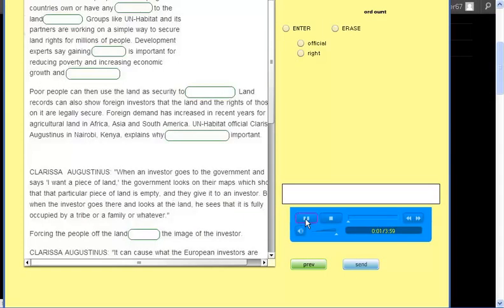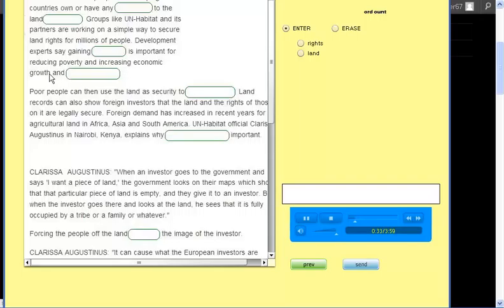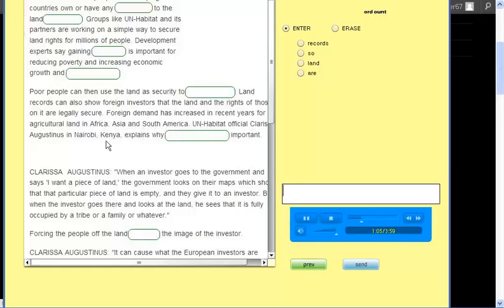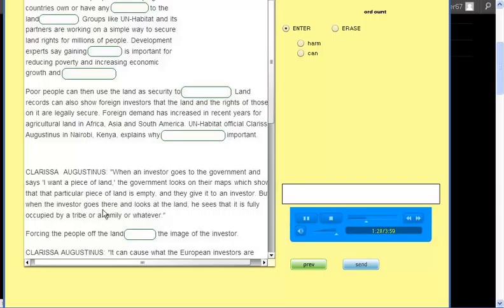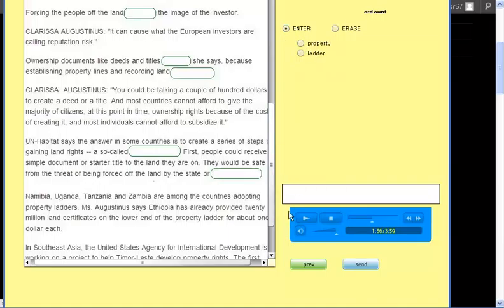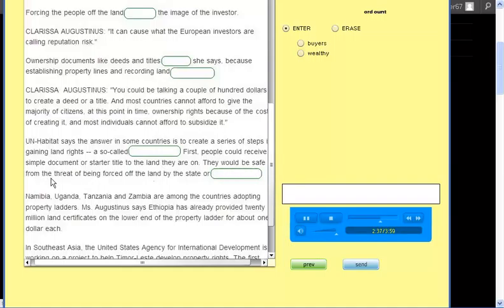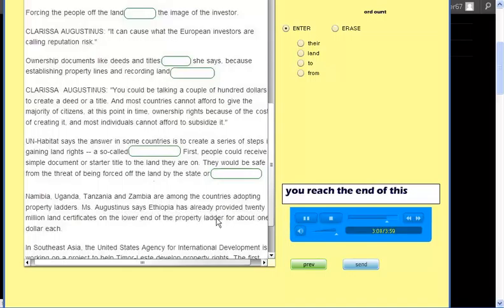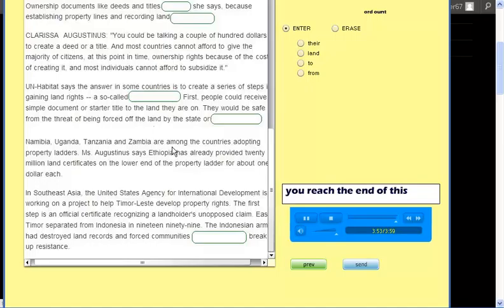2012-08-28 오후 1:02:03